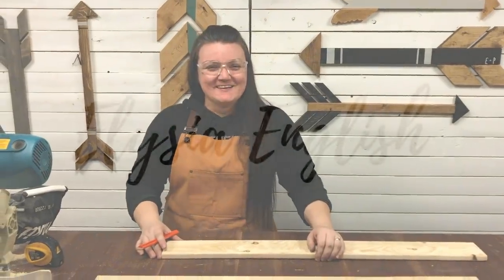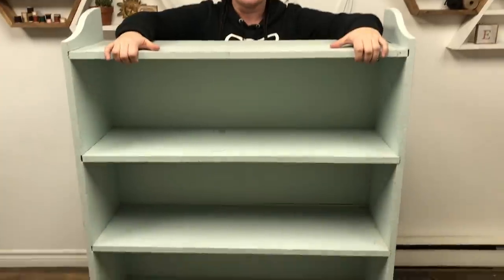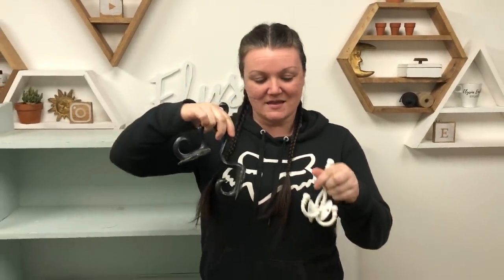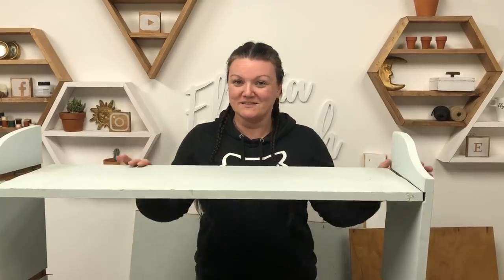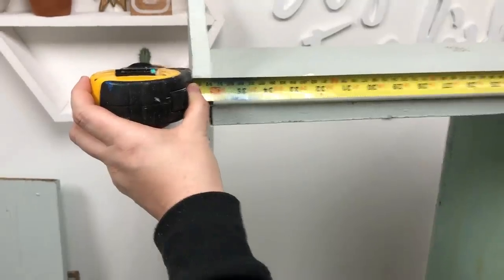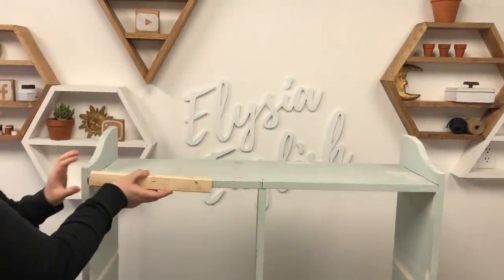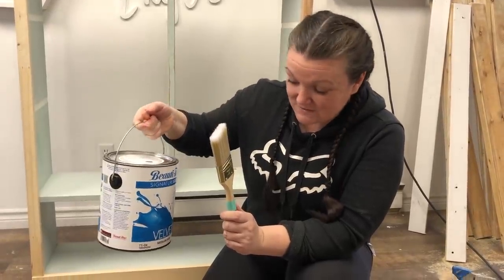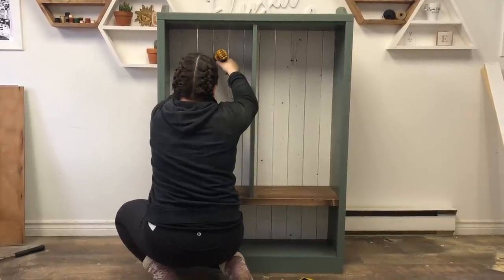TRASH TO TREASURE | Entry makeover | THRIFT FLIP | Decor On A BUDGET| Furniture Flip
Trash To Treasure | Furniture Flip | Bookshelf transformation | Mudroom Locker | Thrift Shop
Join me while I create DIY farmhouse/boho decor on a budget! Perfect wall art for farmhouse or boho style. Trash To Treasures, thrift shopping, treasure hunting, wood working projects & more! Join me on my journey! This video I visit a local dump to save items from the landfill to turn trash to treasure! I use all up-cycled and thrifted materials to furniture flip & restore items into trendy home decor!